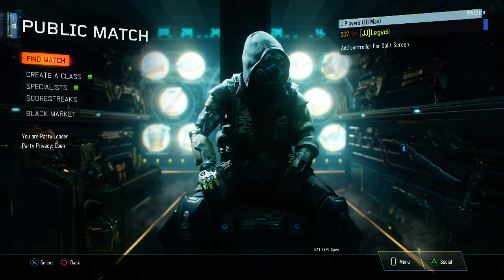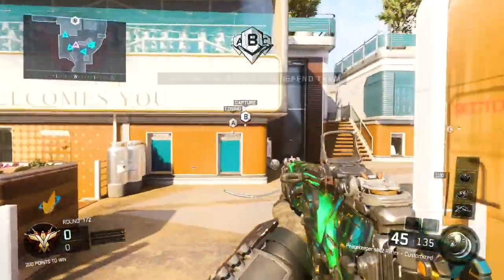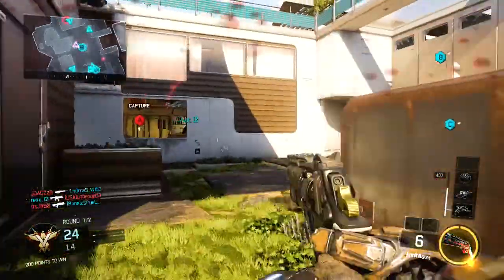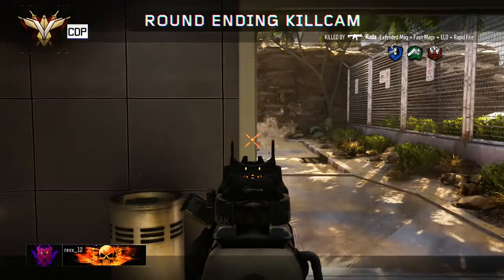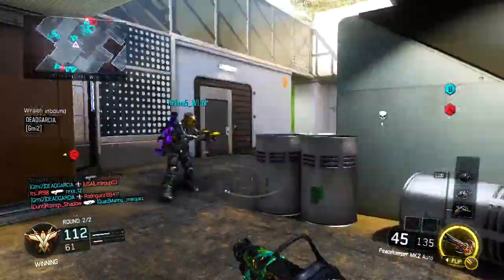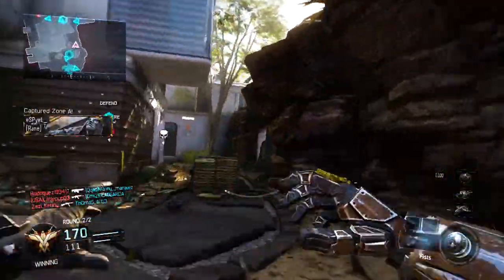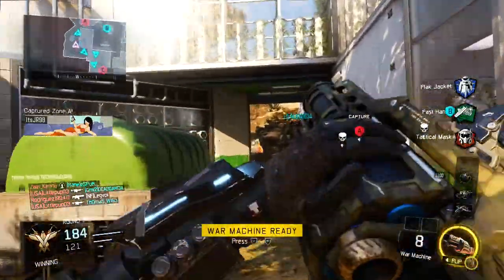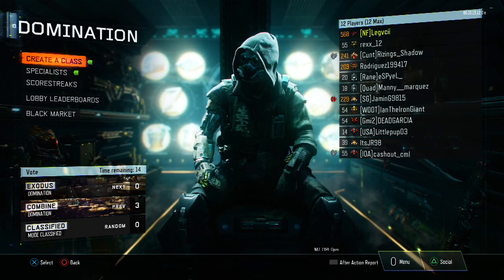NEW COSMIC CAMO ON BLACK OPS 3!!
DROP A LIKE FOR THIS SICK GAMEPLAY AND CAMO!

Give me some feed back in any way possible // Social Media Down Below

Skype: olegacyy